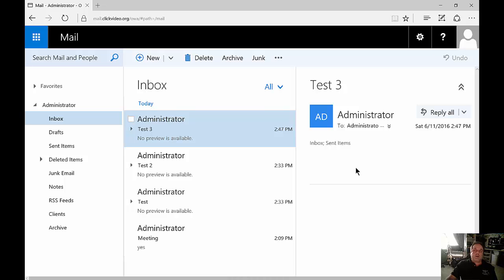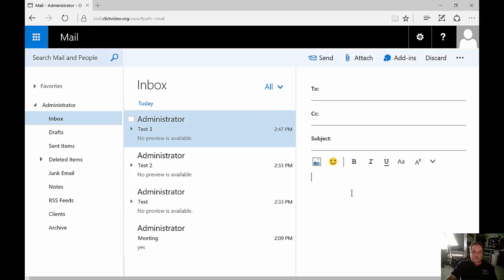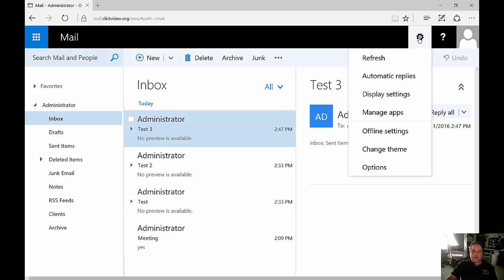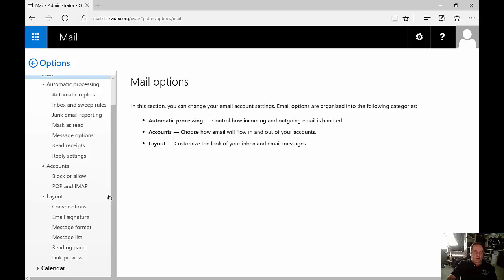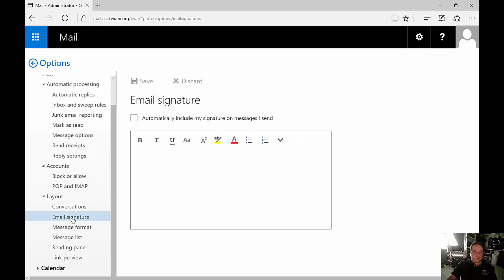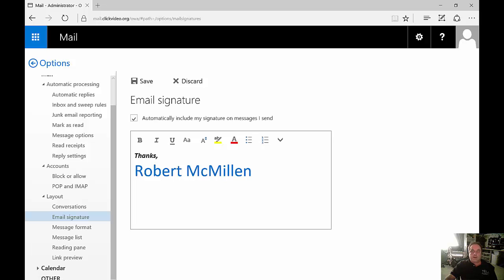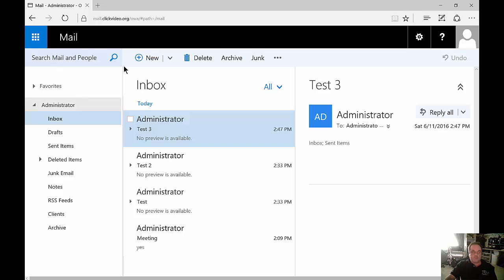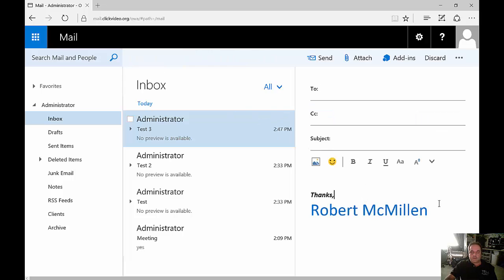How to create an email signature in Outlook Web App 2016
Author, teacher, and talk show host Robert McMillen shows you how to create an email signature in Outlook Web App 2016 and Office 365 Web email.